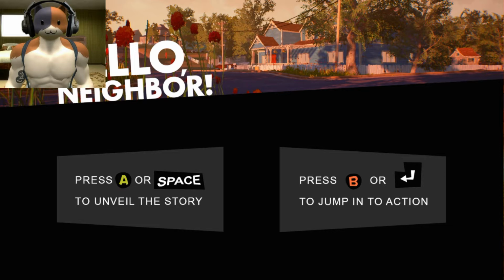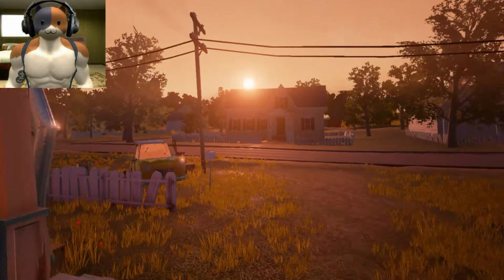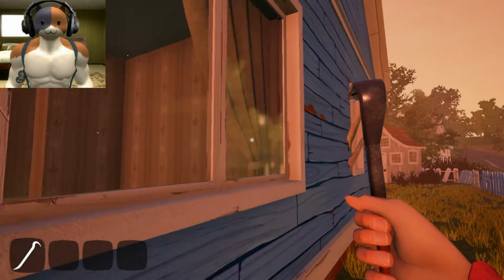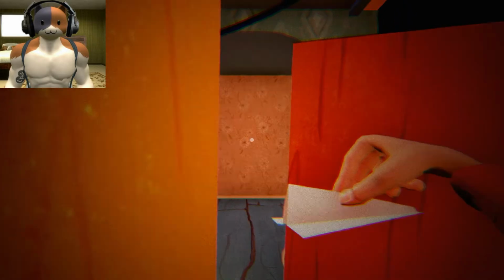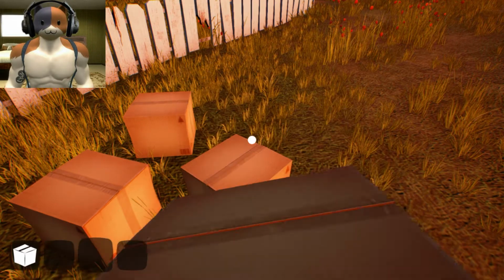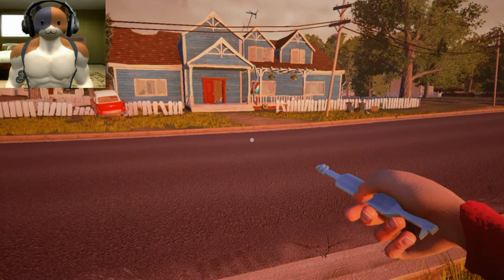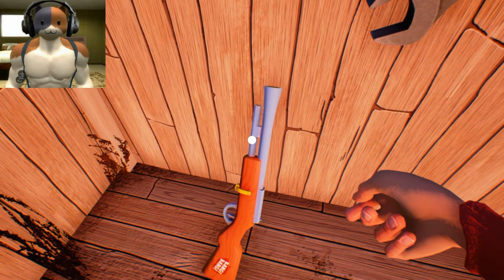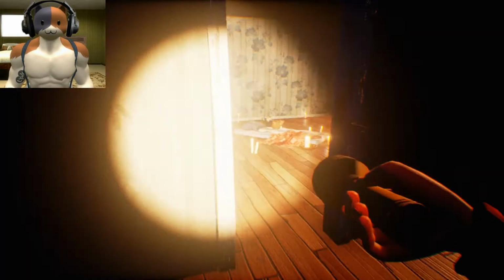MEOWSCULES TO THE RESCUE: Meowscles plays hello neighbor alpha 2 gameplay